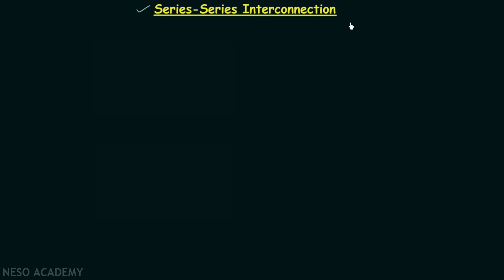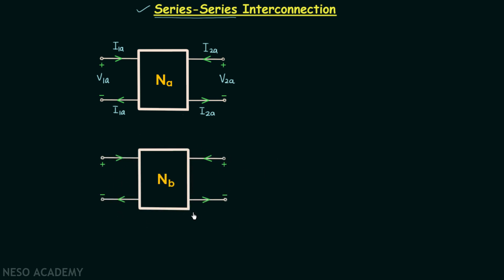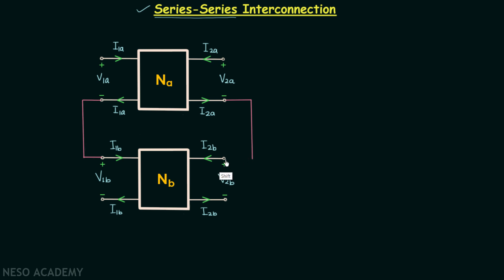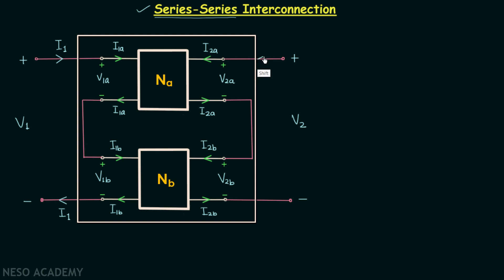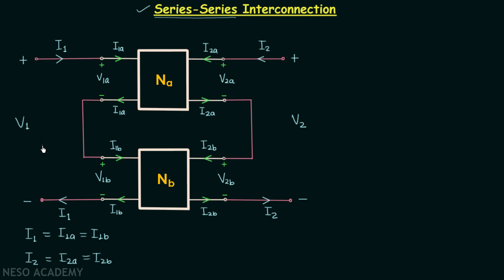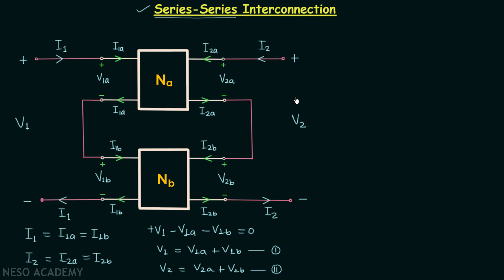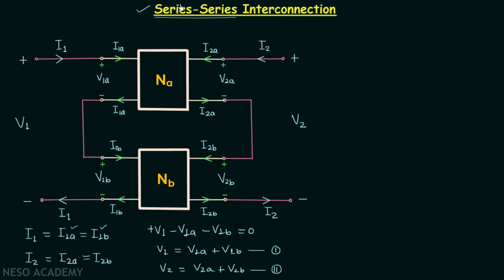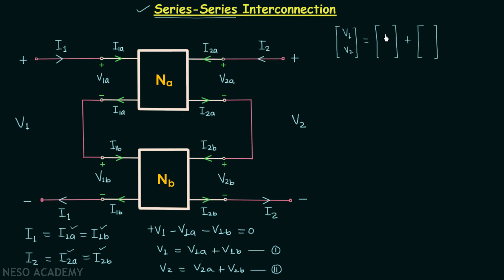Series−Series Interconnection of Two−Port Networks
Network Theory: Series−Series Interconnection of Two-Port Networks
Topics discussed:
1) Series-Series interconnection of two-port networks.
2) Z-parameters of the overall network formed using series-series connection of two-port networks.